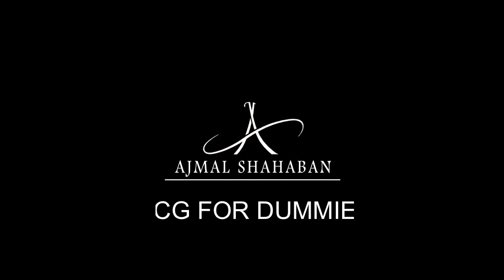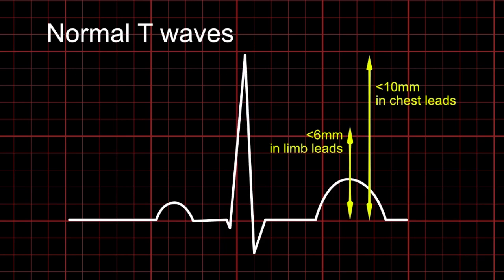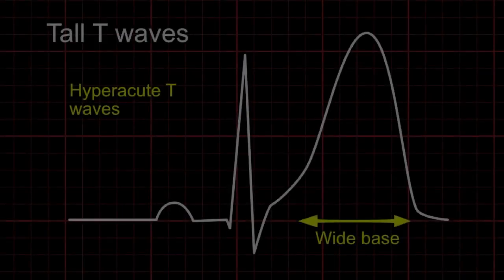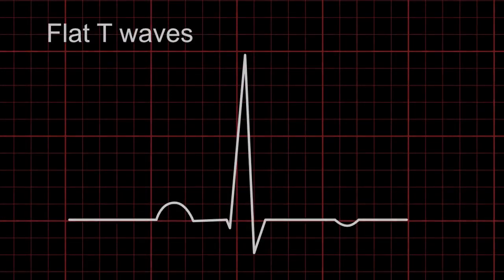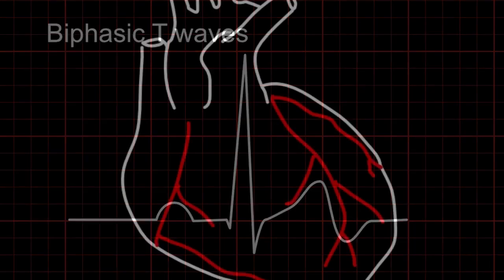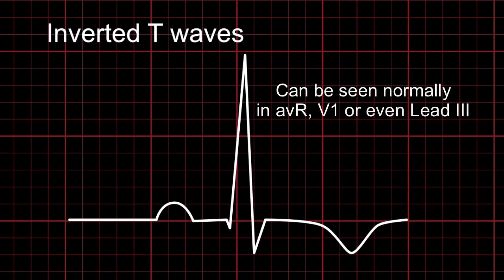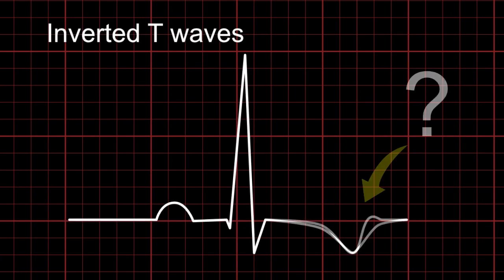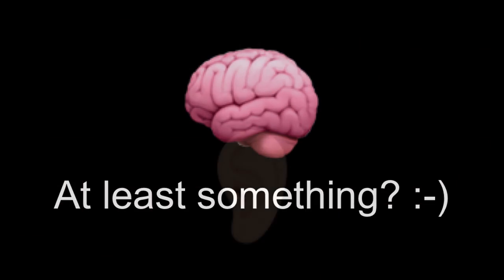T waves : ECG for dummies XI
ECG for dummies is series of videos on learning ECG from the very basics. It includes simple explanation with english narration. These videos are short and precise.

1) Standardisation, rate & rhythm
2) Understanding limb leads
3 Understanding chest leads
4) Understanding cardiac axis part 1
5) Understanding cardiac axis part 2
6) Understanding P waves -
7) Cardiac conduction
8) SA nodal blocks
9) PR interval and AV block
10) RBBB & LBBB
11) ST segment changes